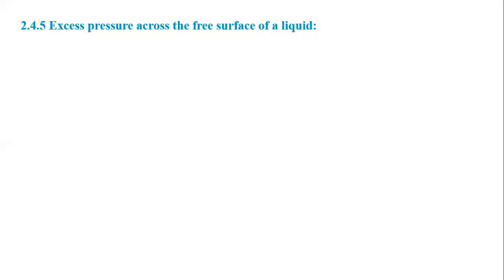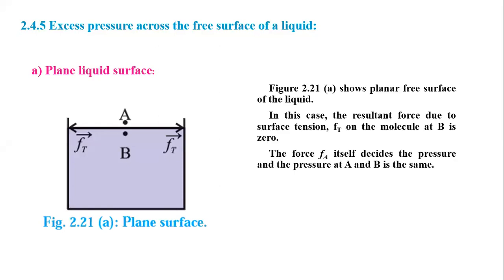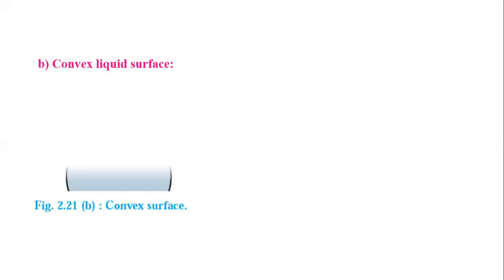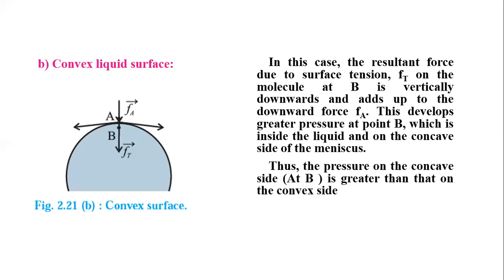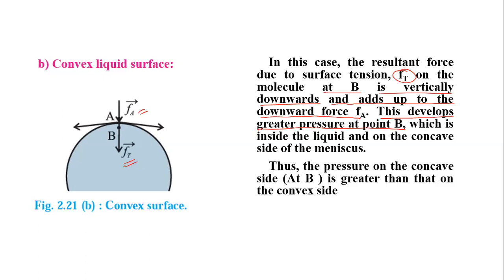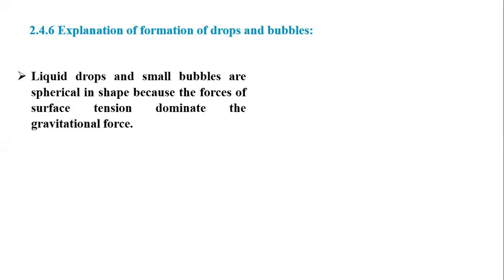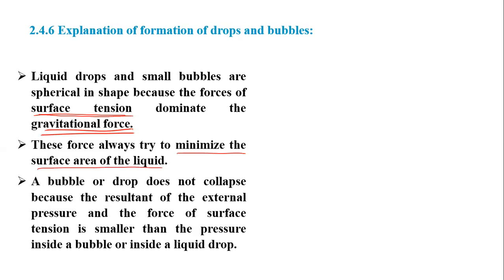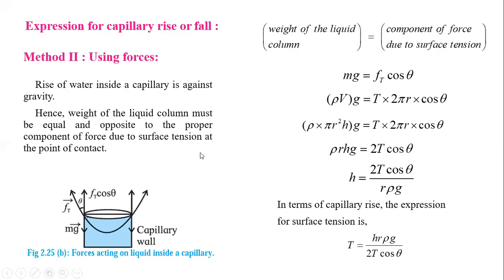Mechanical Properties of Fluid class 12 part 6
Ch 2 Mechanical Properties of Fluid | Maharashtra State Board | 12 Physics | HSC

YouTube Video link for all topics of chapter